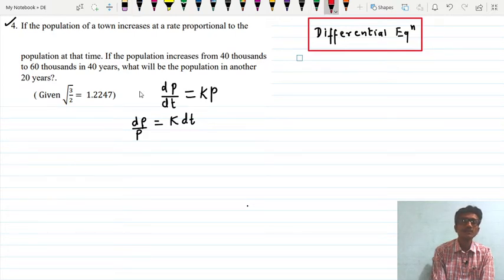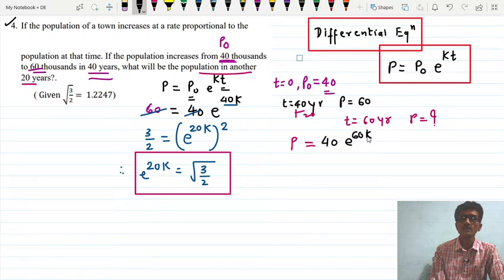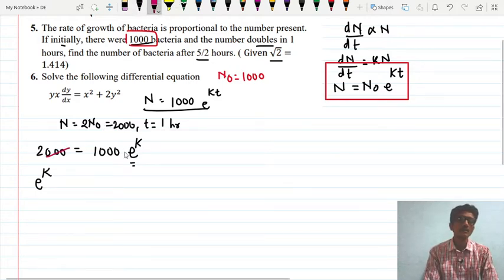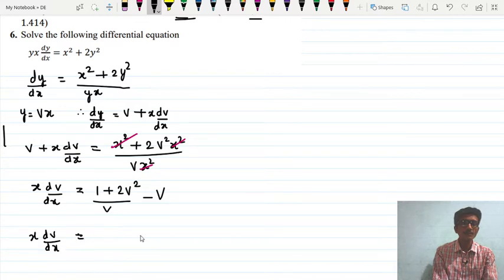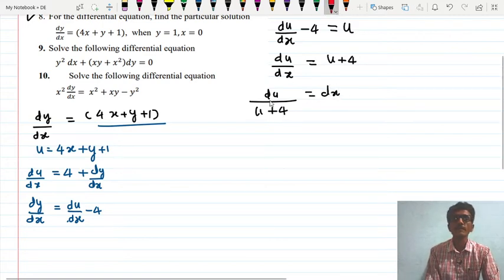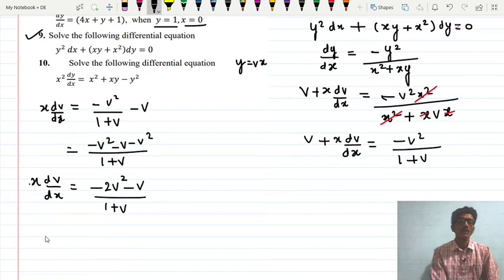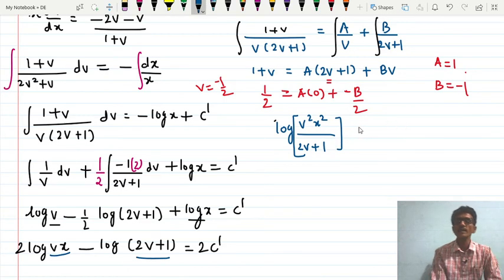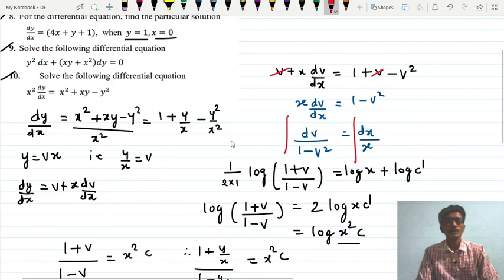MATHS CLASS -12 QUESTION BANK- Differential Equations